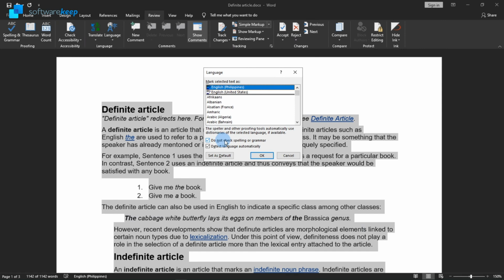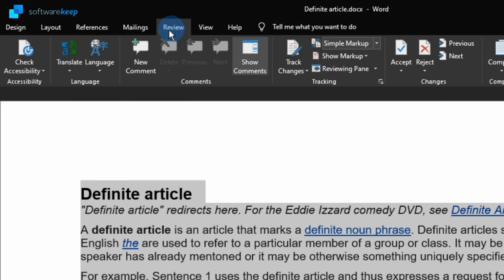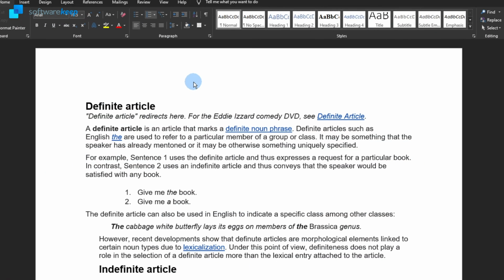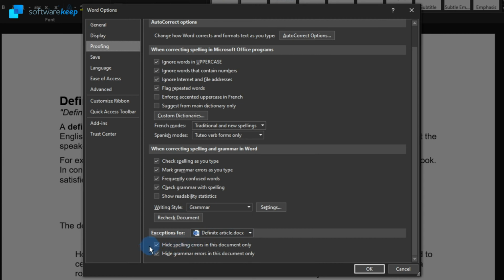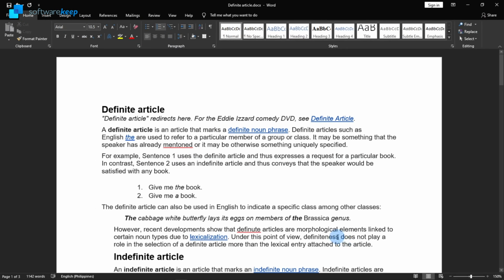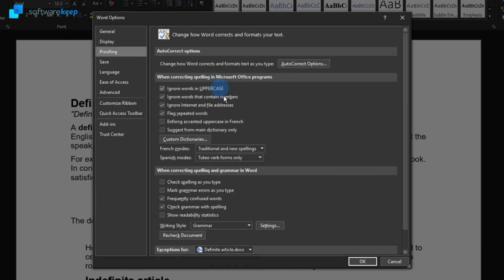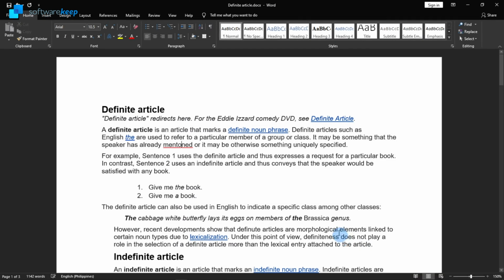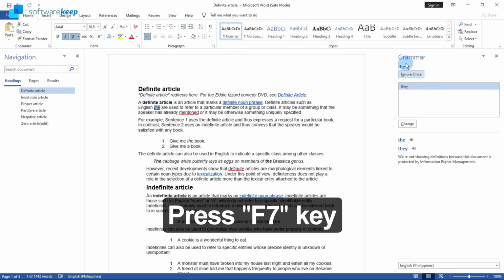How to Fix the Spell Check Not Working in Word [ 4 Easy Ways ]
There're instances you'll find Word spell check not working. In this video, we highlight 4 different ways to fix spell check not working in Microsoft Word.

You can follow the script below to fix this issue.

Solution 1: Verify Your Language & Check Spelling Options

1. Open the problem document.
2. Press the Ctrl + A keys to select the entire text.
3. From the Review tab, select Language then Set Proofing Language…
4. From the Language dialogue make sure the correct language is selected.
5. Verify the checkbox Do not check spelling or grammar is unchecked.
6. Click OK and recheck your document.

Solution 2:  Check Your Proofing Exception Options

1. From the File tab, select Options.
2. From the left panel, select Options.
3. In the Word Options dialogue, click Proofing.
4. Scroll to the bottom area called Exceptions for:
5. Check to see if the Hide spelling errors in this document only is enabled.

Solution 3: Verify the “check spelling as you type” feature is on

1. From the Review tab, click Check Document.
2. In the Spelling and Grammar: dialogue, click the Settings link in the Editor pane.
3. In the Word Options dialogue, check the boxes for Check spelling as you type and Mark grammar errors as you type.
4. Click OK.

Solution 4: Verify Another Word Add-in Isn’t Interfering

1. Hold down your Ctrl key and then press the icon or menu option for Microsoft Word.
2. Click Yes when the Safe Mode dialogue appears.
3. Open up an existing document.
4. Press F7 to run spell-check.

00:00 Introduction
00:53 Check your Language Settings
01:25 Check the Proofing Exception options
02:16 Verify the "Check spelling as you type"
02:52 Verify that a Word add-in isn't interfering